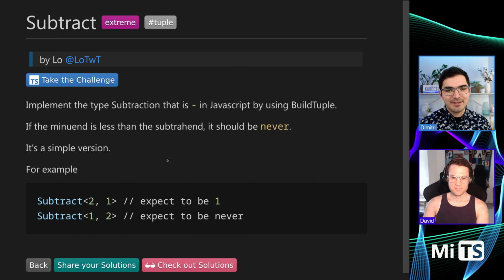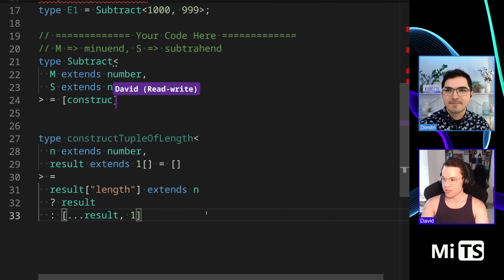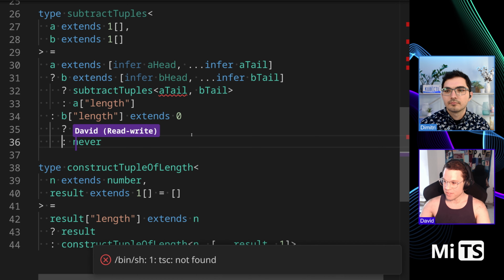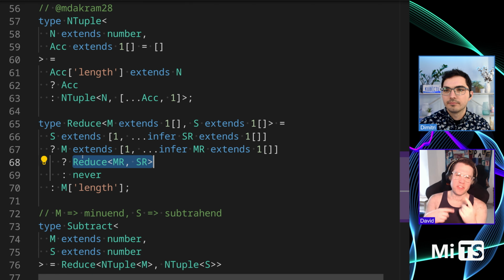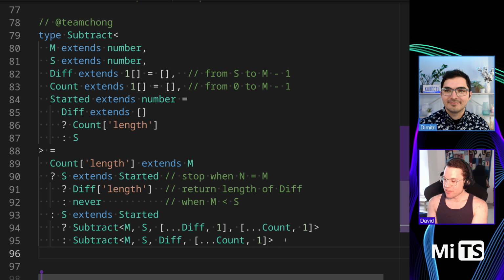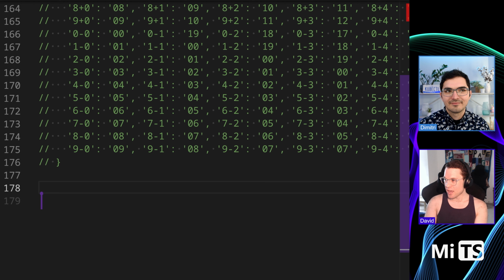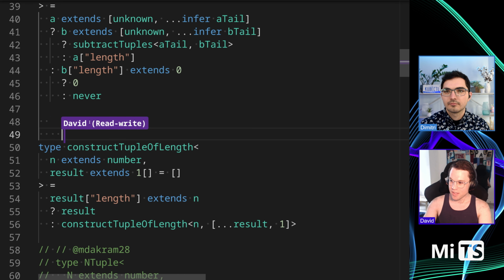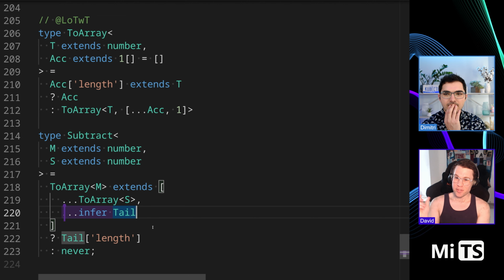Subtract with David Blass - TypeScript Type Challenges #7561 [EXTREME]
`Subtract` has been mentioned a few times throughout the challenges as one of the most difficult, and in many ways that holds true to the end.  These "extreme" level challenges are really something.

00:00 doing more challenges in the future
00:52 about David Blass & arktype
01:44 description of the problem
02:17 attempt at a solution
10:58 all tests pass
12:01 mdakram28's solution
13:57 teamchong's solution
18:22 teamchong's second solution
24:23 back to David's solution
27:29 LoTwT's solution
30:27 arktype in the future